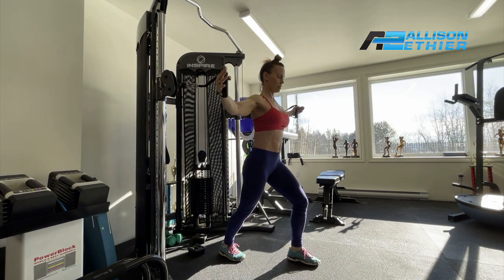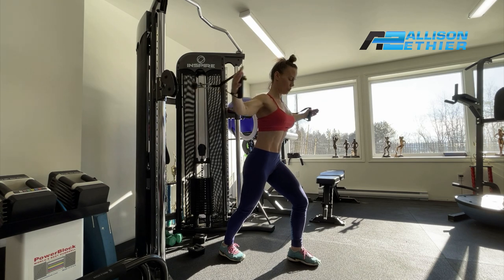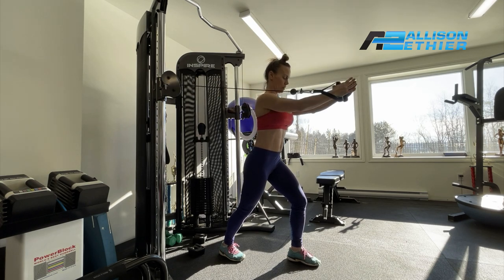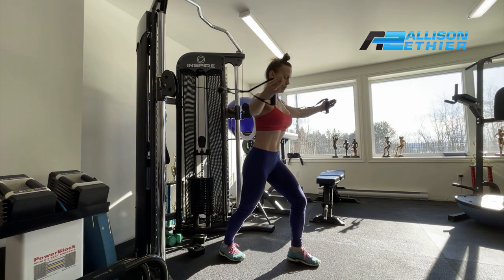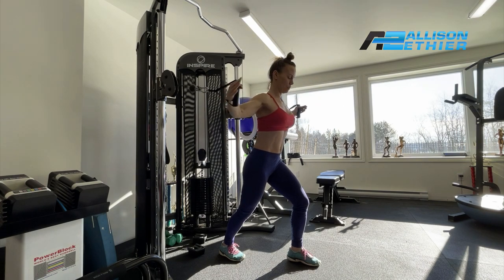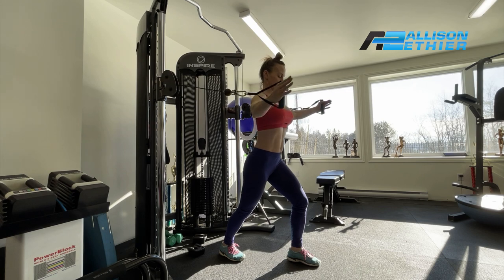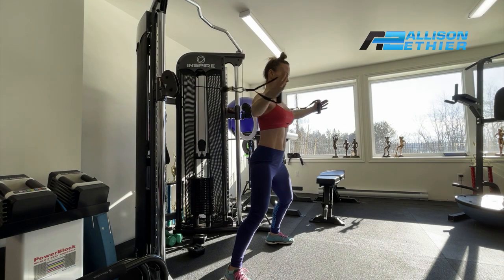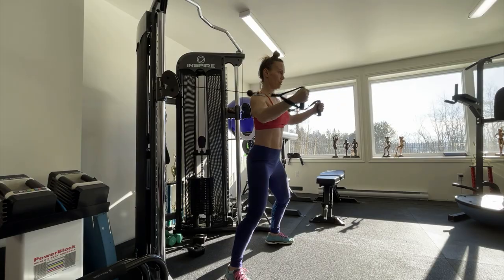💪🏻 Strong Upper Body | Cable Chest Flyes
Cable Chest Flyes work all areas of the chest. Here performing the cable chest fly with a horizontal cable however you can put the cable anywhere along the post and get a different training effect on the pectoralis muscle.

An isolation movement, it pairs, nicely as a compound set with incline or flat dumbbell chest presses, or pushups.

Higher reps, 12-20+and reps,  you will really feel the pump!